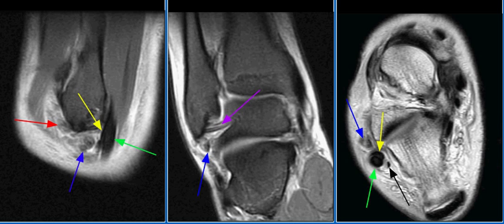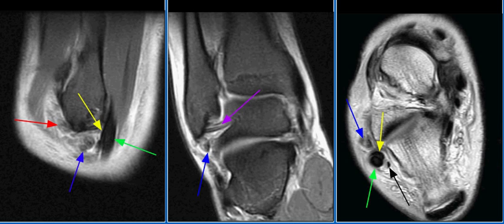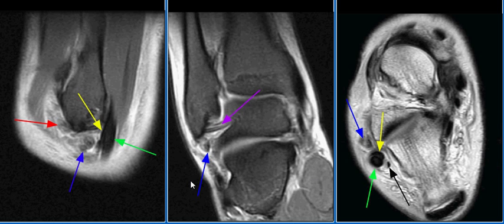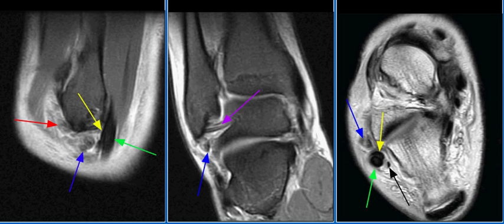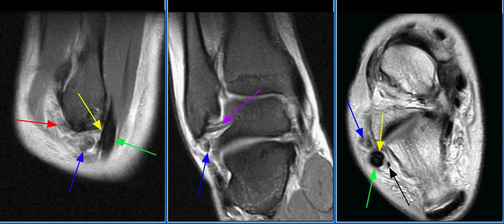MRI Ankle Case 12